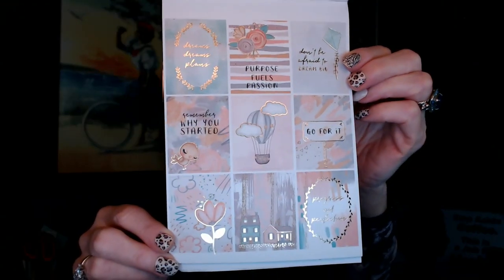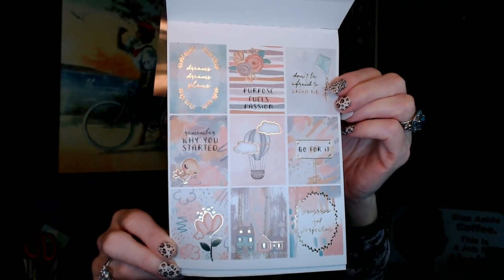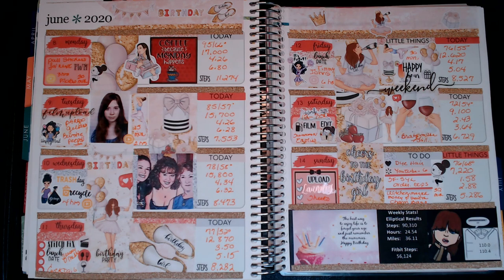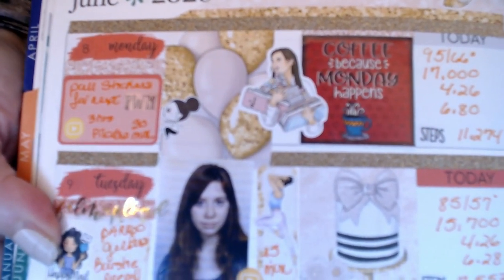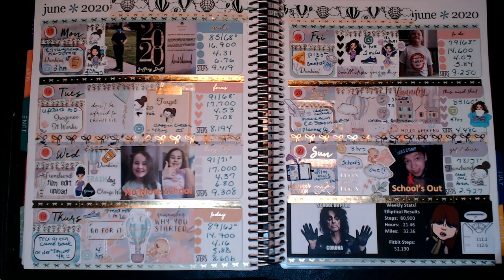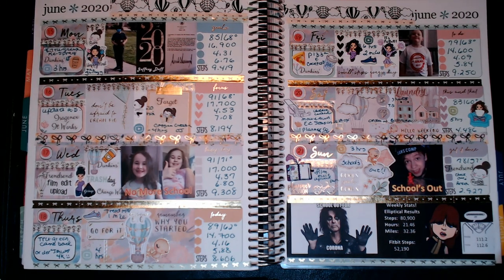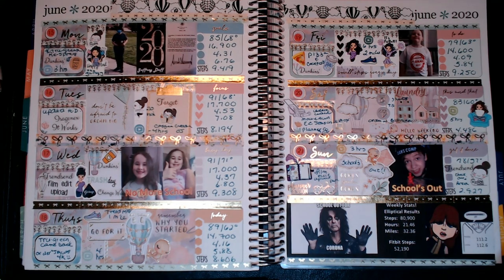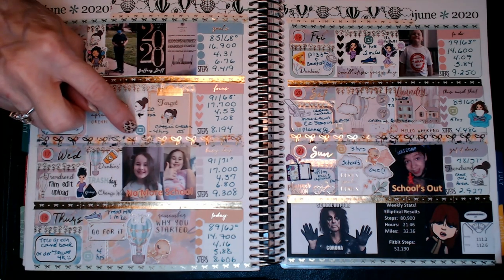Memory PWM/Planner Co BD Wishes/Villabeautifful Dream Big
Thanks for joining me on another Memory Plan With Me Video. I hope that by doing these videos, they help keep me motivated, inspired and accountable to achieve my health and fitness goals.  And bring a smile or two every week as I share parts of my life and memories of our family.

This video includes the Weeks of June 8th and June 15th, 2020 and Includes The Planner Co "Birthday Wishes" and Villabeautifful's Dream Big!

Some Shops used in this video, and some of my favorites:

Nikki Plus Three

Lemon and Honey Studios

Planner Kate

Sugary Gal Shop

Jump to it designs

Beyond Paper Flowers

Glam Girl Planner

The Planner Co Shop

I'm loving all the personalized products and organizational accessories I've found at Erincondren.com! Check it out for yourself and you'll receive $10 off your first purchase!

xoxo
Nancy